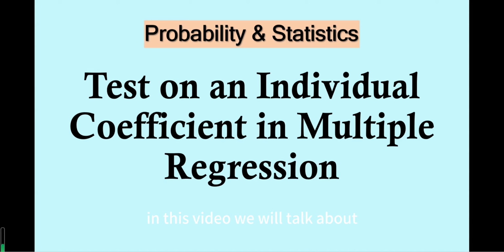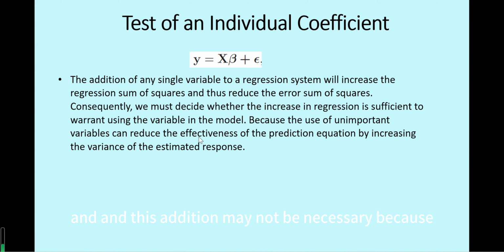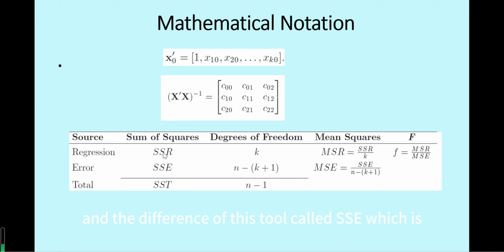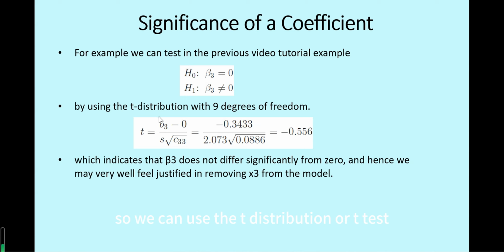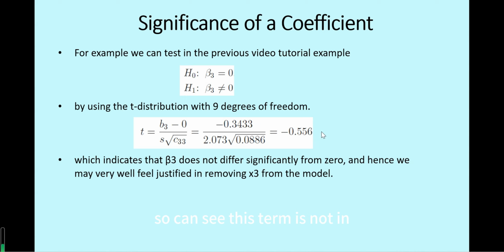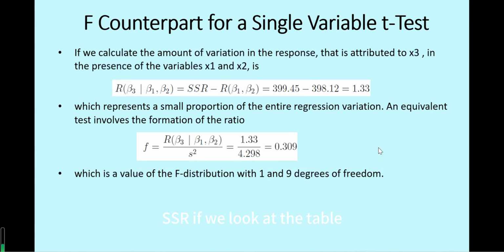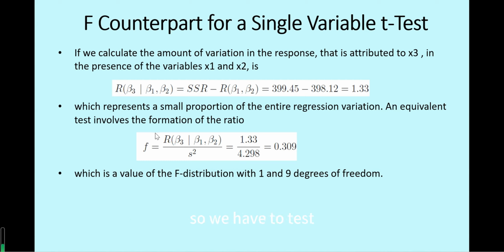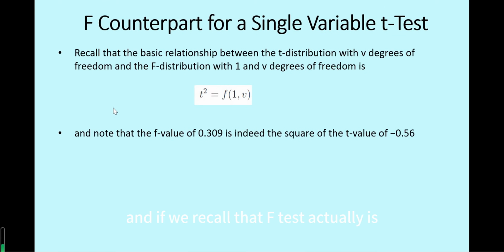Statistics and probability- Test on an Individual Coefficient in Multiple Regression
After a multiple linear regression is estimated, next will most probably test the significance of each coefficient. Usually a test which is the division of the point estimate of the coefficient divided by its standard error, follows a t distribution. And alternative method is ANOVA, which is a F test, the division of the contribution of variable of response by a variable and divided by S-square. The F statistic is actually square of the t-statistic.